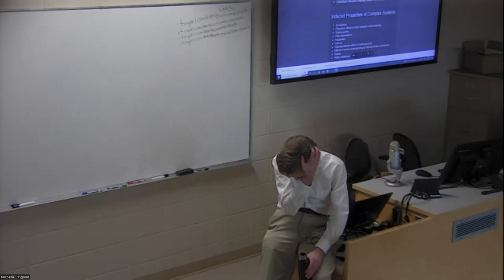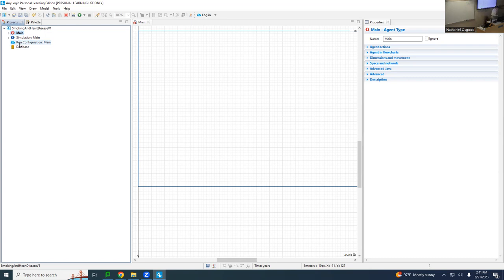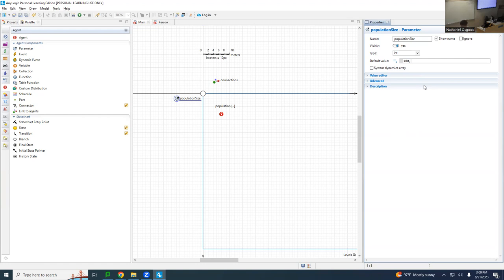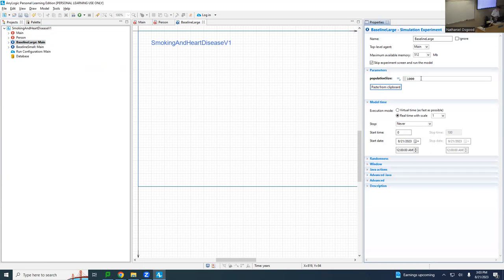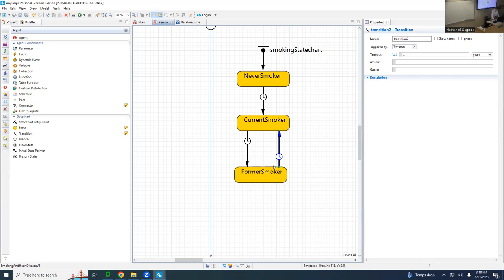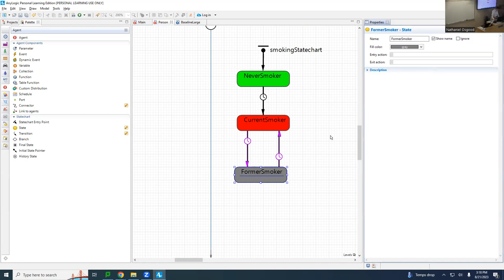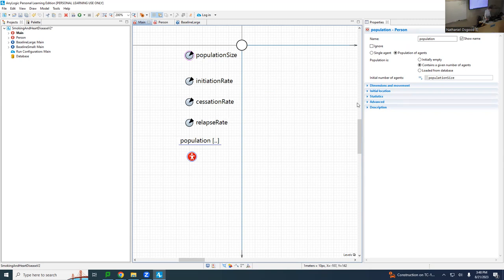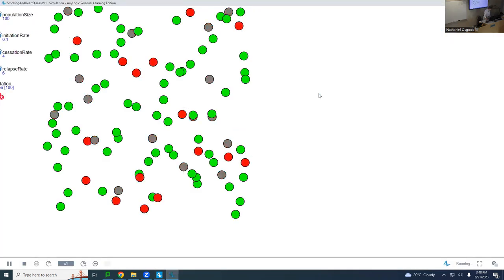Building an initial ABM: Interaction of Smoking & Heart Disease